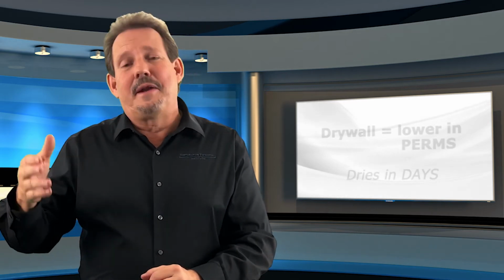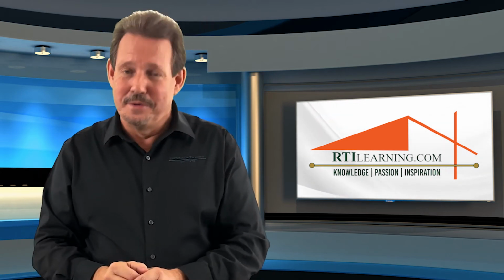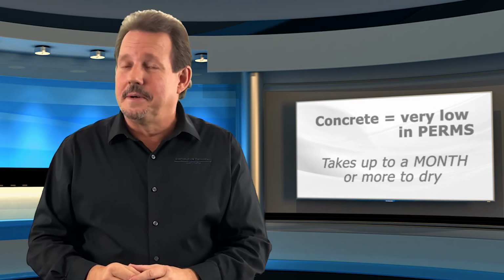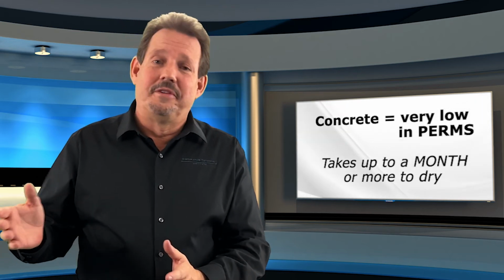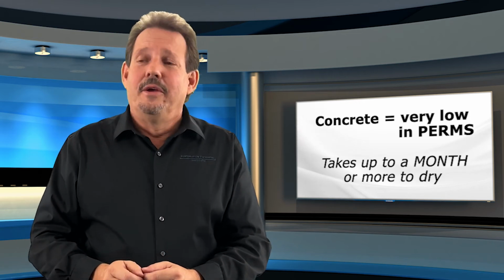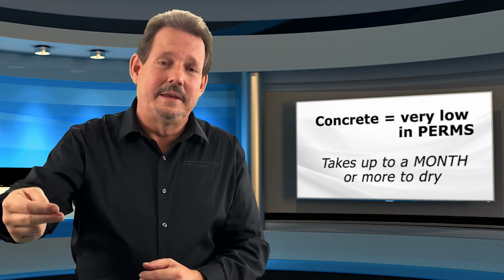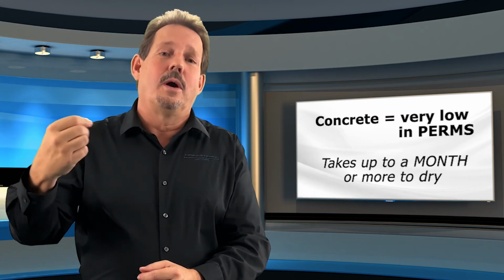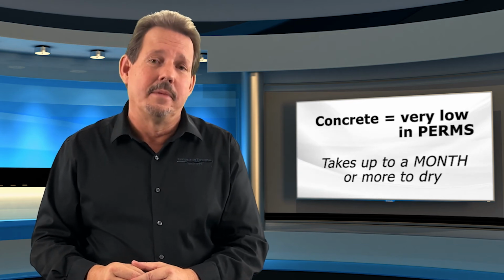Permeance and Understanding Water Vapor Movement + Dry Time | When it comes down to it [Episode 2]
Welcome to our video series, "When it comes down to it" with Chuck Boutall from the Restoration Technical Institute.  In this video, Chuck discusses the important concept of permeance as it relates to understanding water vapor movement and it's affect on dry time.

"When it comes down to it" has been produced by the Restoration Technical Institute for industry publication C&R Magazine and you can check out all other monthly episodes by visiting: